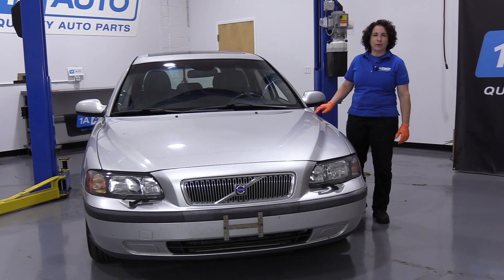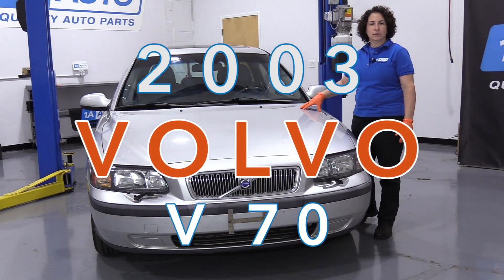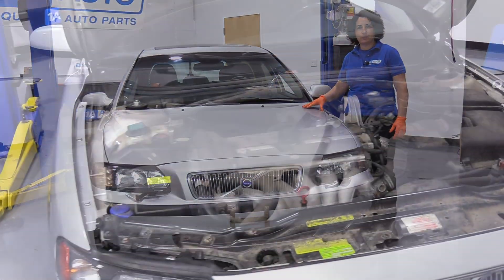Repair Suggestions for our 00-07 Volvo V70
What repairs would you like to see on our Volvo V70?

This process should be similar on the following vehicles:
2001 Volvo V70
2002 Volvo V70
2003 Volvo V70
2004 Volvo V70
2005 Volvo V70
2006 Volvo V70
2007 Volvo V70